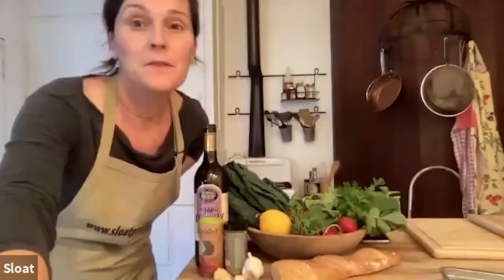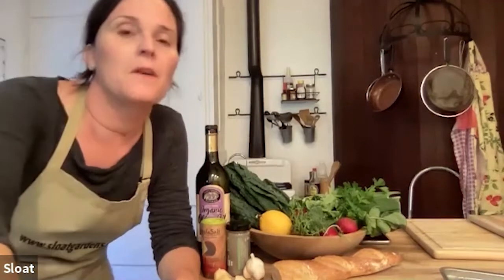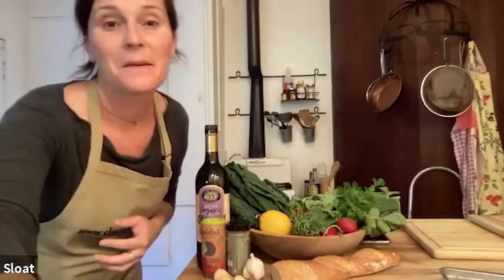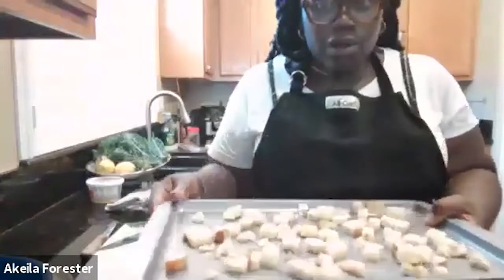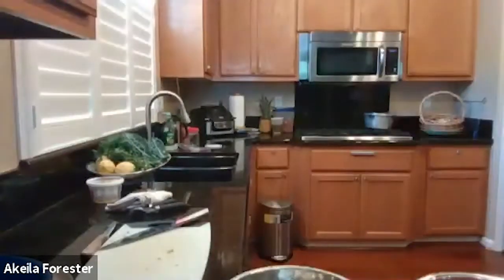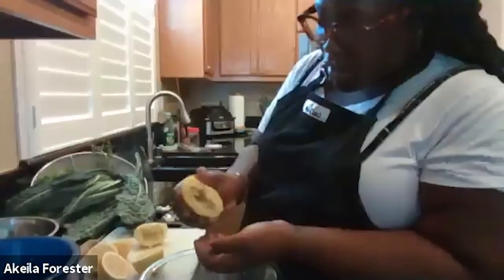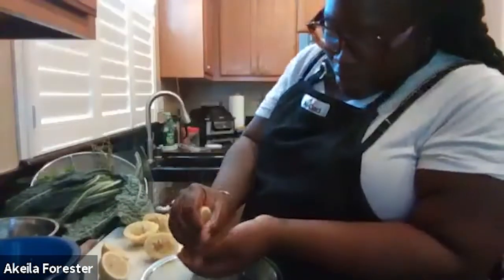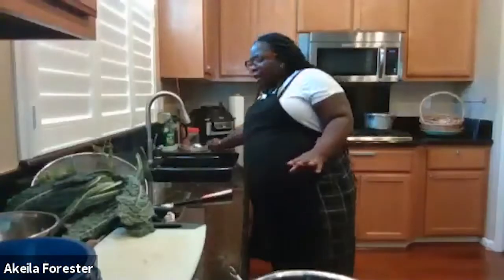Webinar: Farm to Table Cooking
Continuing with our Summer Garden Spotlight Series, we welcome Akeila Forrester of ‘Cooking with Keeks’. In this class, we will use herbs and veggies harvested from our gardens to make a simple and delicious seasonal dinner salad! Using kale, shaved radish, and roasted leeks with garlic lemon and herb vinaigrette + fresh croutons, Akeila shares a fun farm-to-table recipe that we can all enjoy.